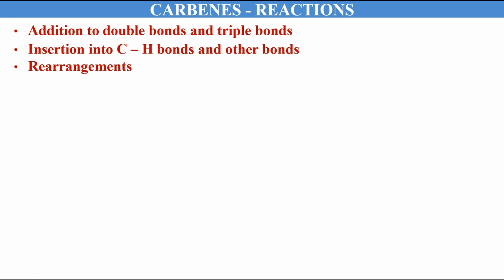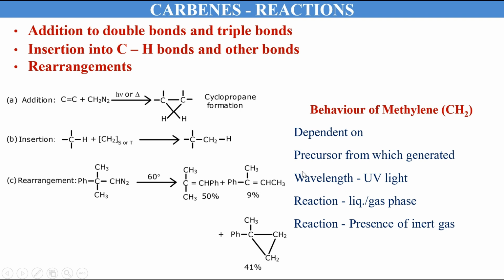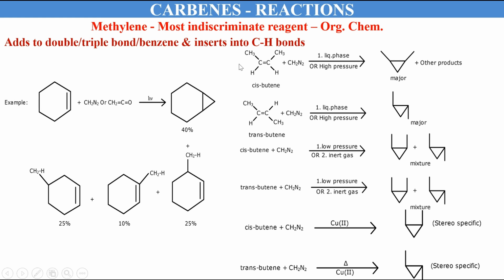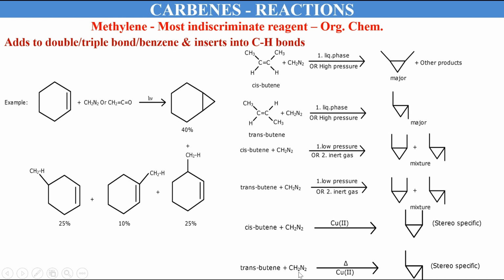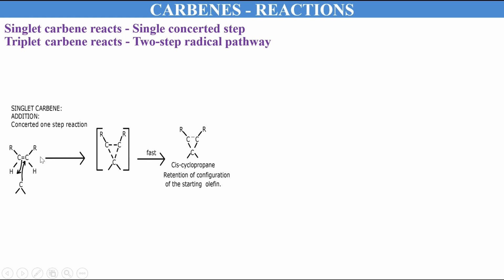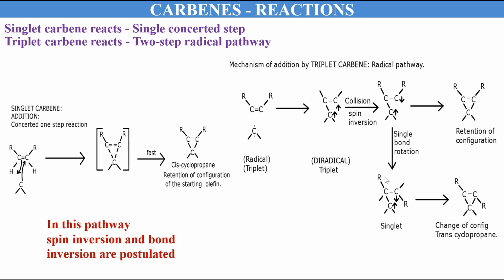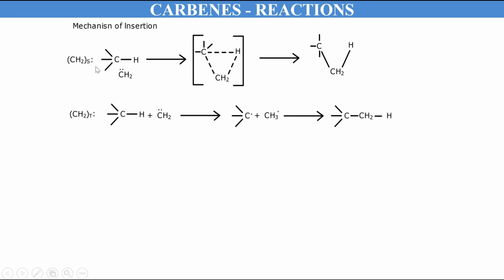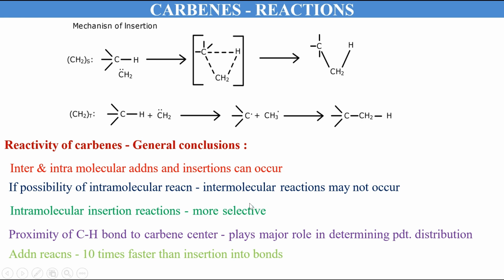Reaction's of Carbenes